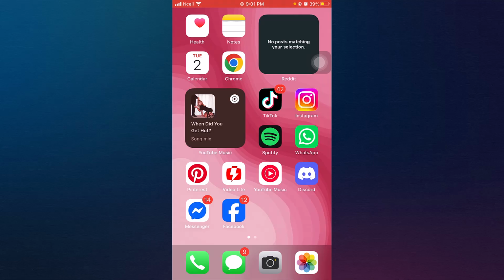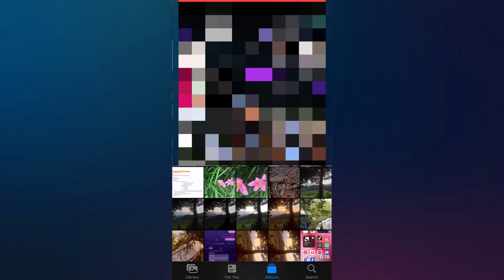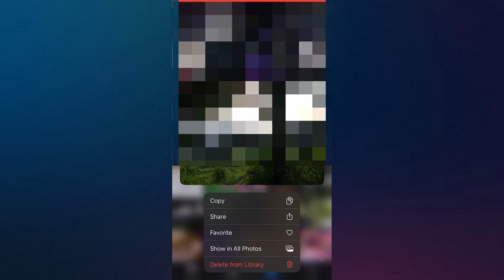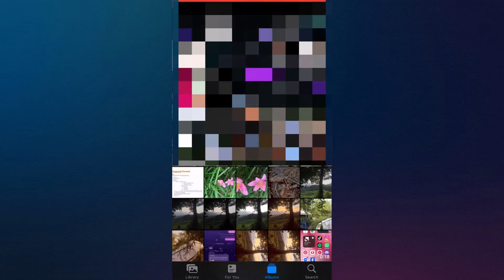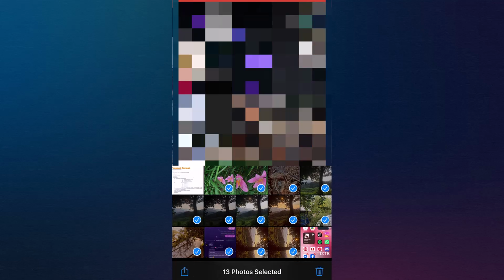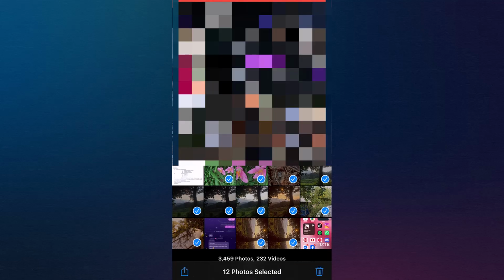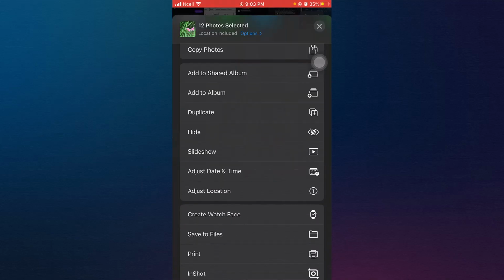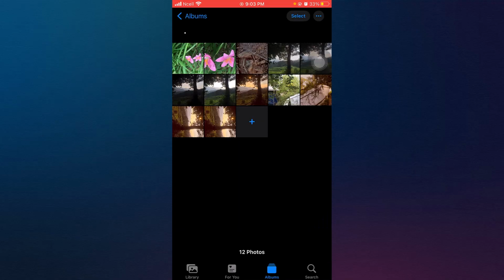Drag, Drop Photo from one Folder to another on iPhone | 2026 Hidden iPhone TRICK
Did you know your iPhone has a hidden multitouch gesture that lets you drag and drop photos from one folder or album directly into another? In this step-by-step tutorial, I will show you exactly how to master the drag-and-drop feature to organize your iPhone Photos app faster than ever before!

Most people move pictures the old way by hitting "Share," tapping "Add to Album," and scrolling through a giant list. Instead, I'll teach you the hold-and-stack trick that lets you pick up multiple photos with one finger, navigate your folders with another, and drop them perfectly into place. We will also cover how to drag images straight out of the Photos app and drop them right into the Files app, Messages, or Notes!

👇 TIMESTAMPS:
0:00 - The Old Way vs. The Fast Drag & Drop Method
0:35 - Step 1: The "Hold and Hover" Gesture to Pick Up a Photo
1:10 - Step 2: The Secret Trick to Select and Stack Multiple Photos
1:55 - Step 3: Navigating Folders & Albums While Holding the Stack
2:40 - Step 4: Dropping Your Photos Into a New Album Successfully
3:20 - Bonus: Dragging Photos Across Different Apps (Files, Notes, SMS)
4:05 - Outro & Subscribe for More iPhone Life Hacks!

If this quick finger gesture tutorial helped you clean up your camera roll, please drop a LIKE on the video, leave a COMMENT if you have any questions, and hit that SUBSCRIBE button for more daily tech fixes and iPhone productivity tips!